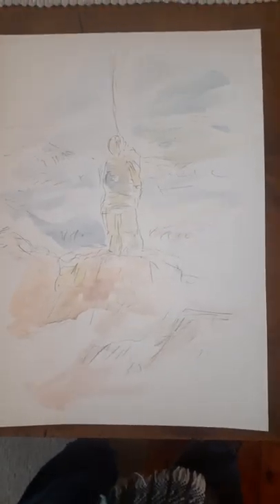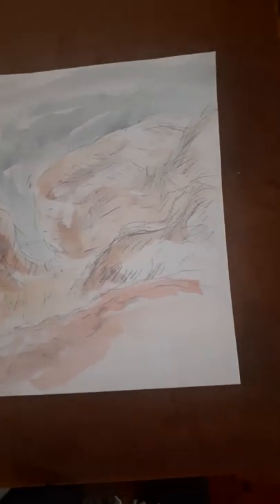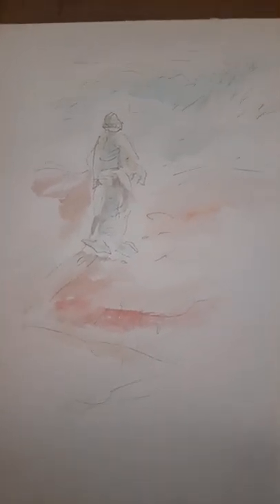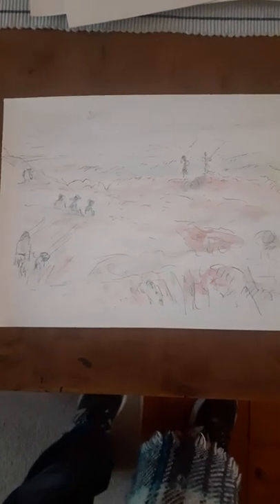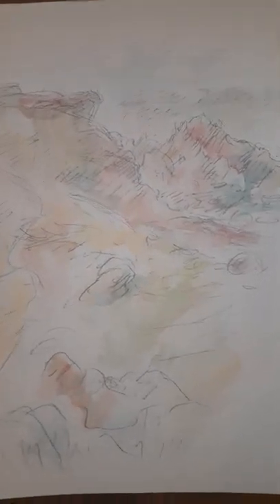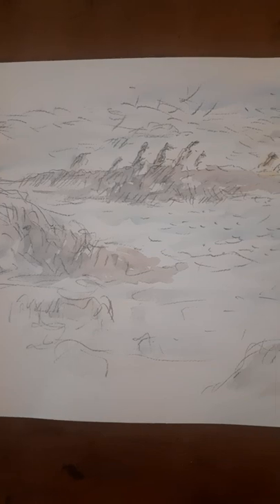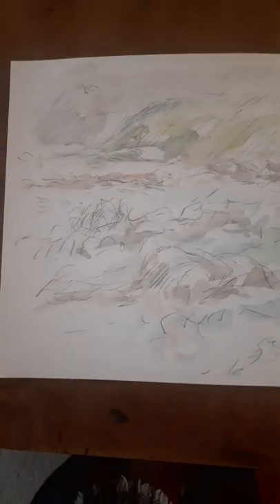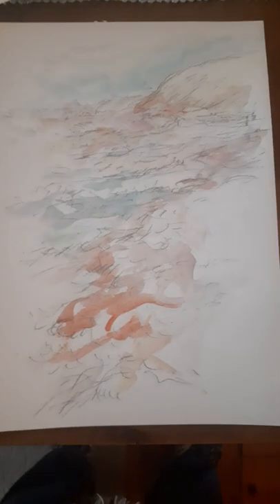KIN IN LINE: The Art of Drawing (Part 170)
Here we are back in nature as I spent a few hours in the sun sketching the scenery and passing parade on the seashore near Schoenmakerskop, west of Port Elizabeth.